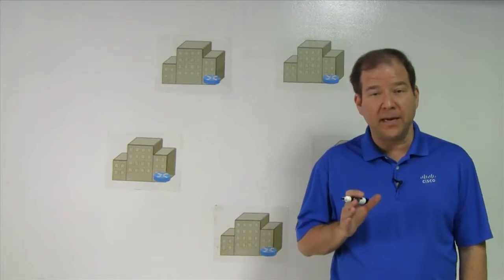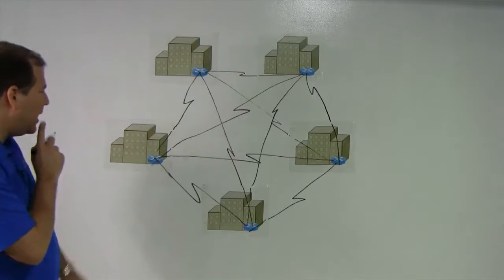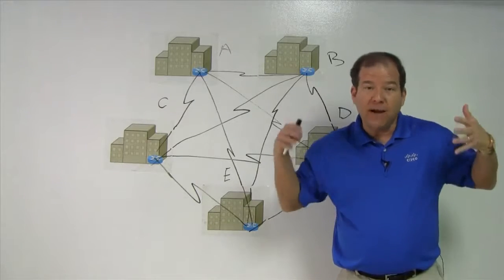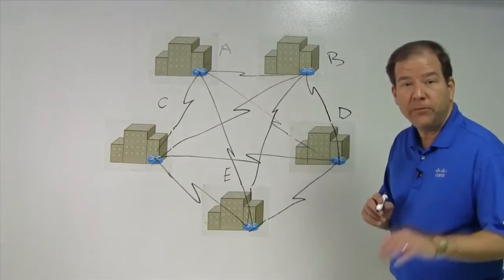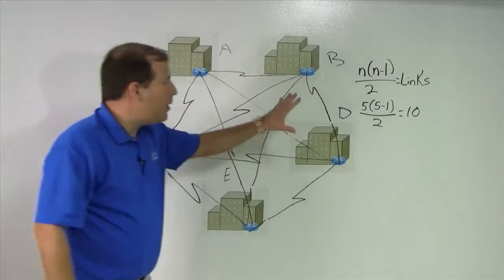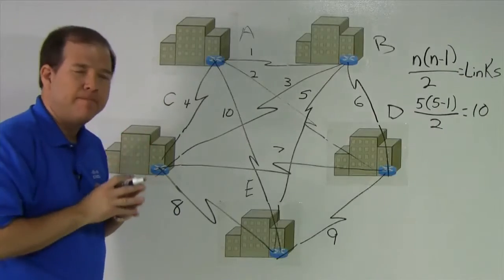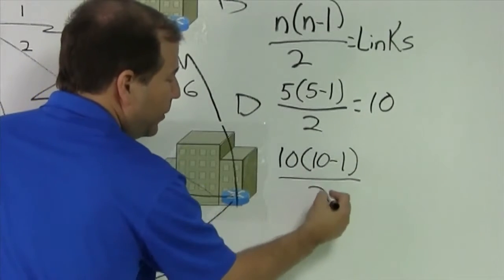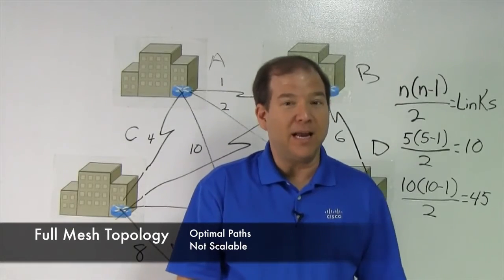27 Full Mesh Topology